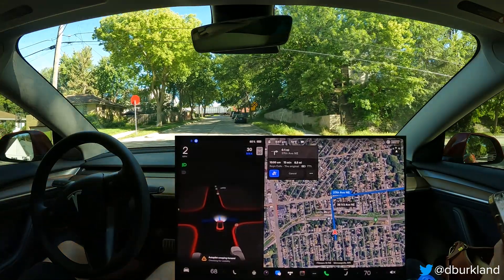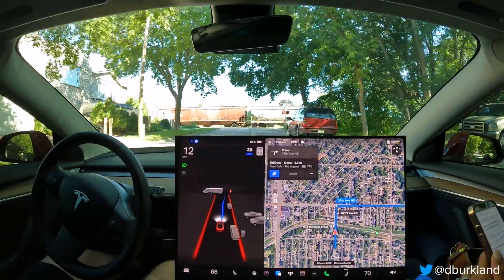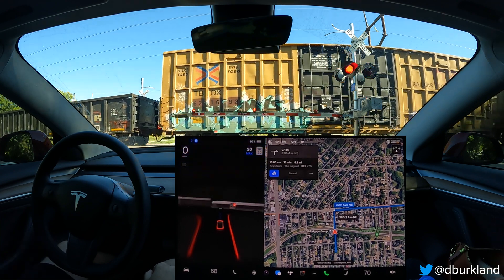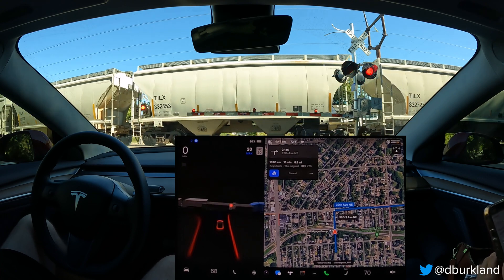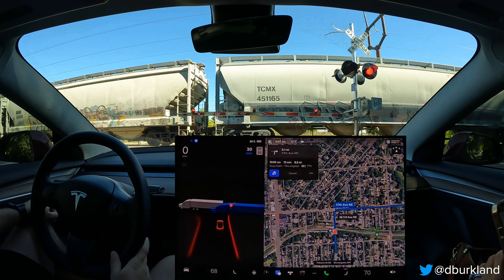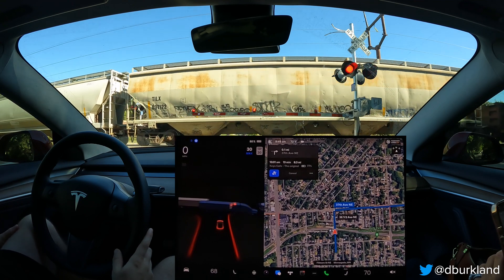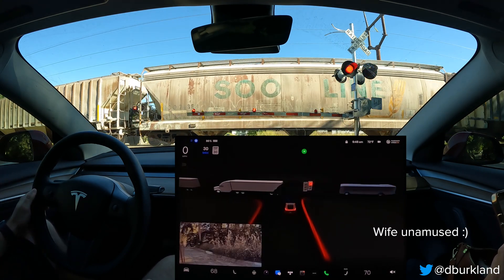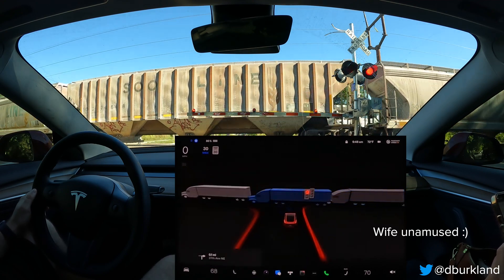Tesla - FSD Beta 10.69.1.1 - Railroad Crossing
This video contains footage recorded on the morning of September 4th, 2022 of FSD Beta 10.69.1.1 reacting and slowing for a passing train at a railroad crossing near my house. It's been a while since I've encountered a train while testing FSD Beta so I figured I would share for those curious on how the software currently reacts to this situation.

00:00 - Persistent Issue - Excessive Hesitation At 2-way Stop At Fillmore St NE & 36th Ave NE
00:12 - FSD Properly Yields For Passing Train
01:16 - Issue - FSD Signals As If It Wants To Sneak Around A Passing Train